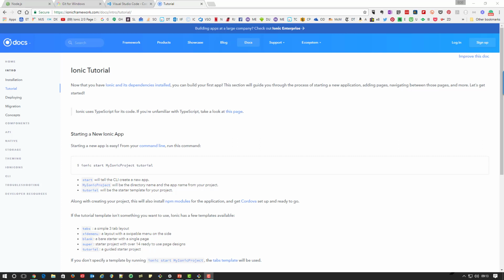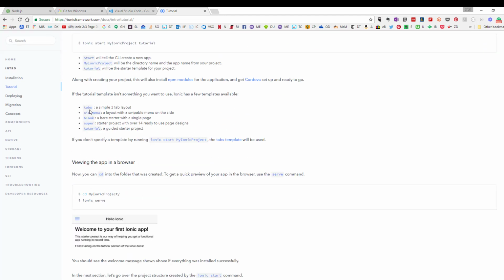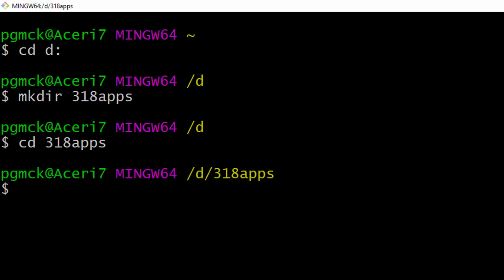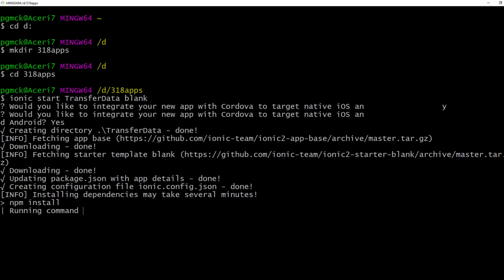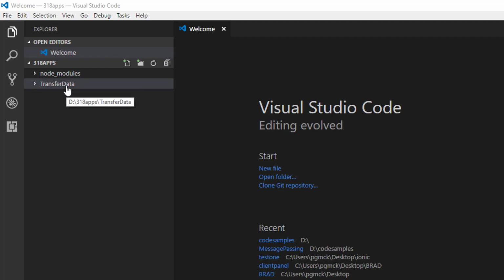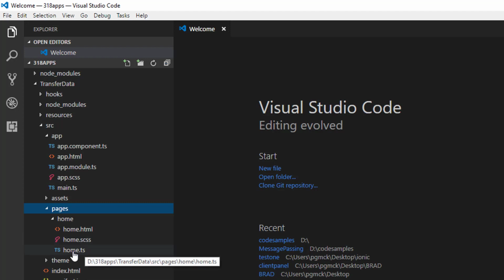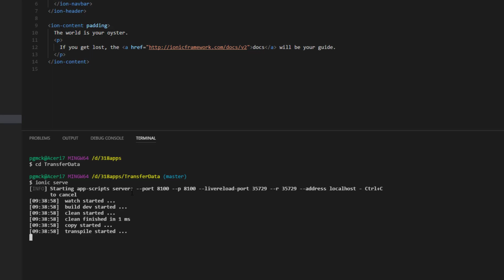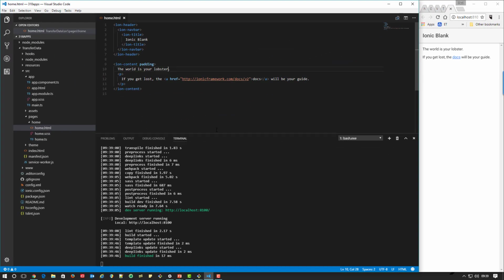03 Create first application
Unit 318 checking that the newly installed tools are working and that we can create an Ionic app.